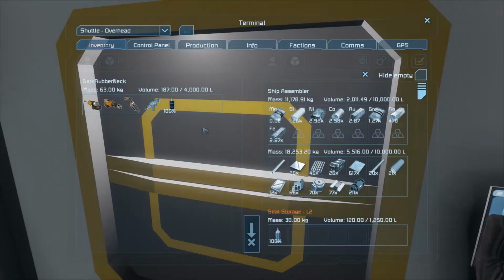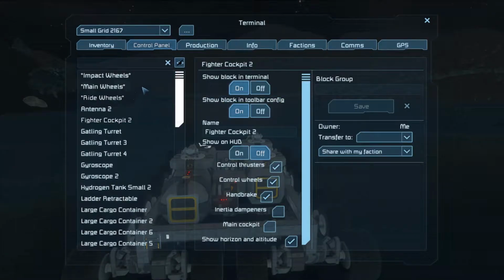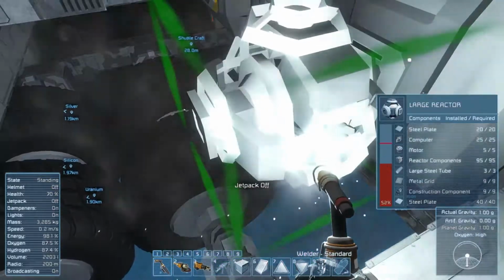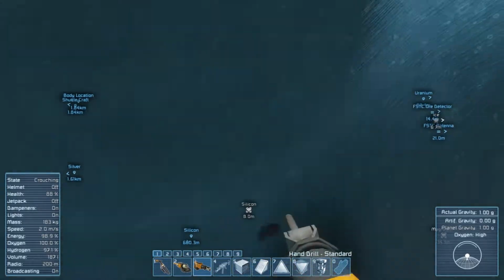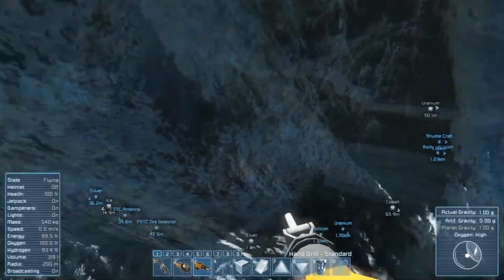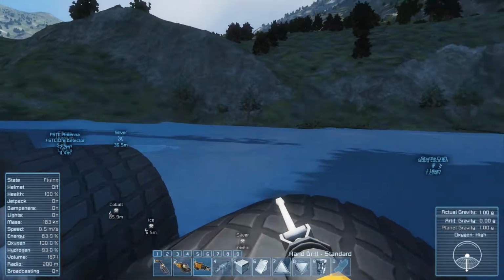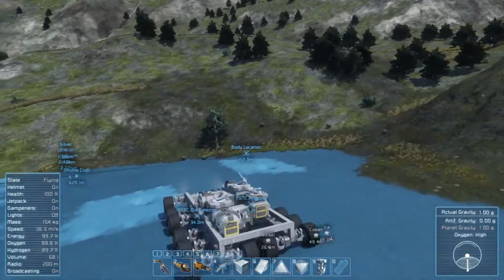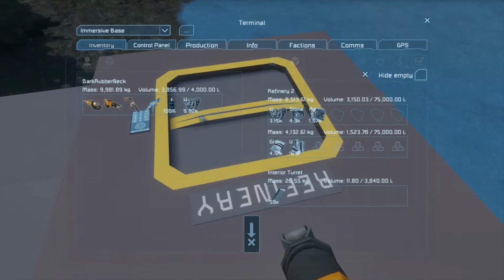Plotting world domination - Space Engineers Survival - 10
This episode is all about goal setting. First resource gathering, then mass production, then conquering the universe lol

Mods:
Cloaksville's Immersive Alternate Start (100% Vanilla)